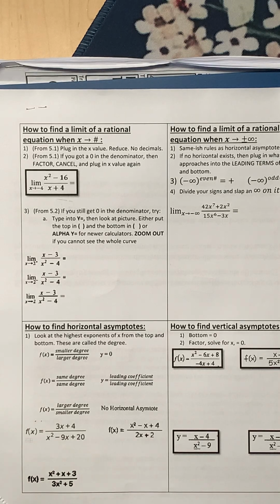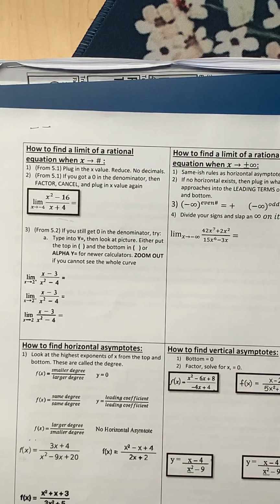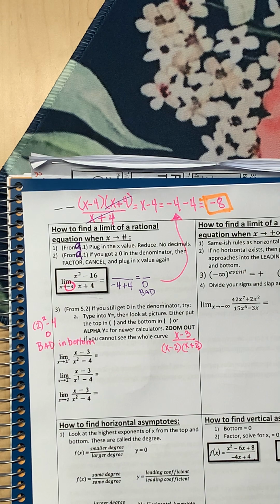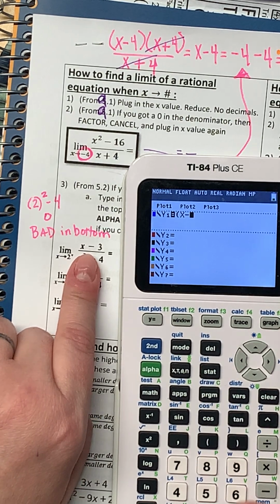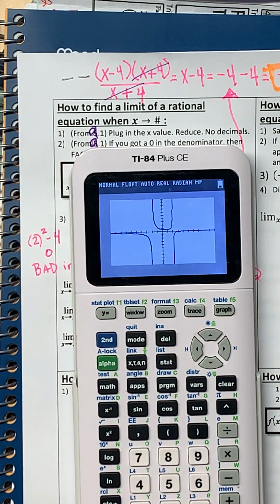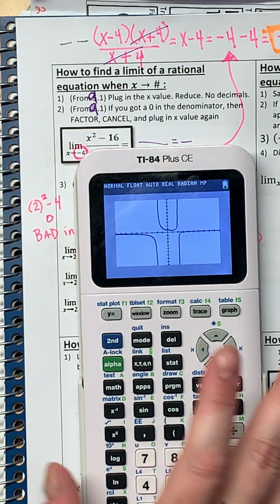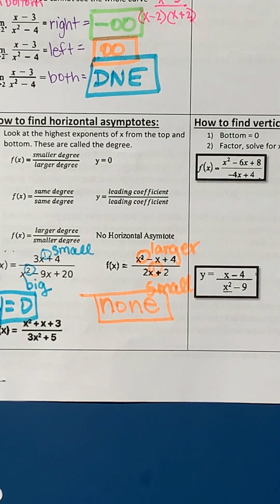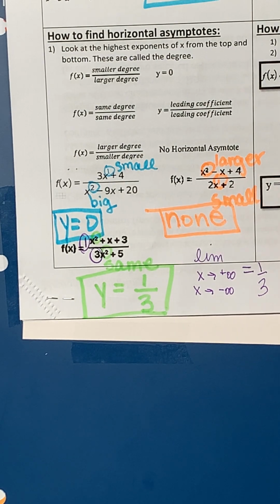9.2( limits of equations using calculator, horizontal asymptotes)